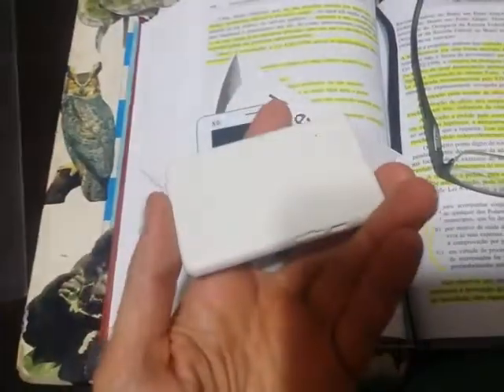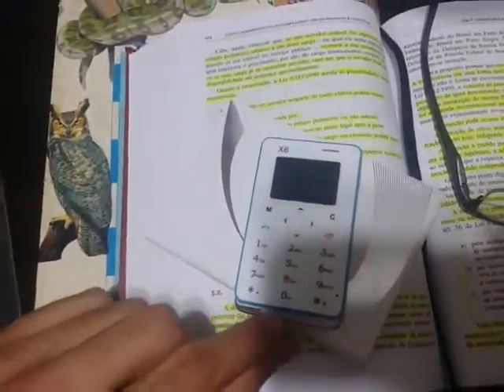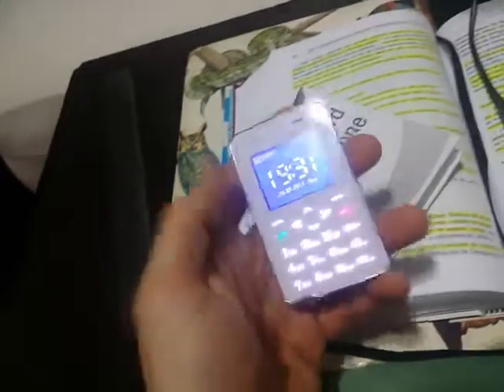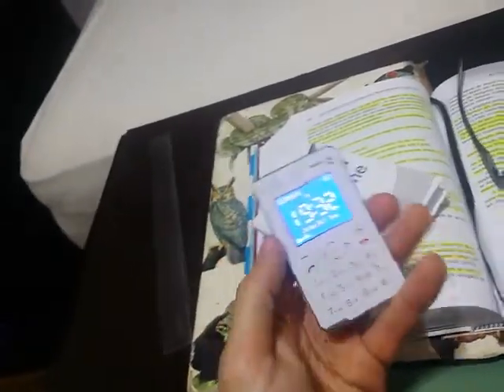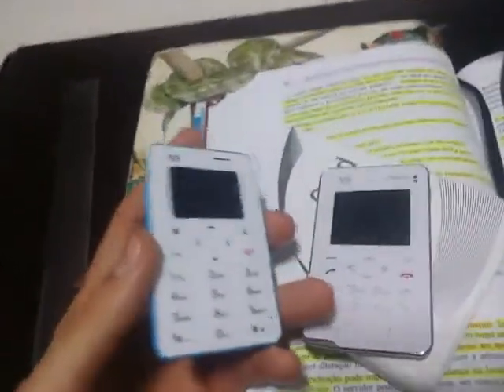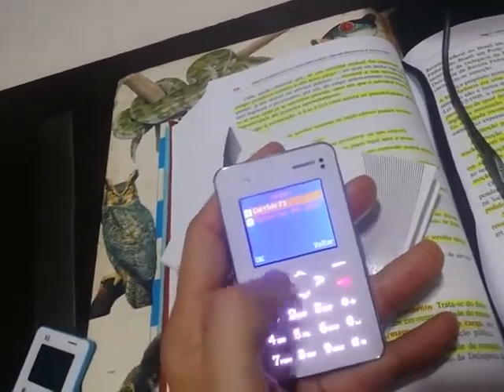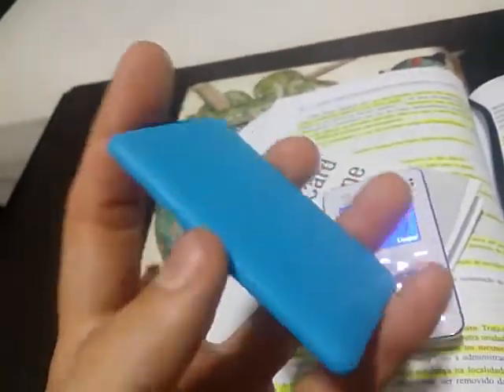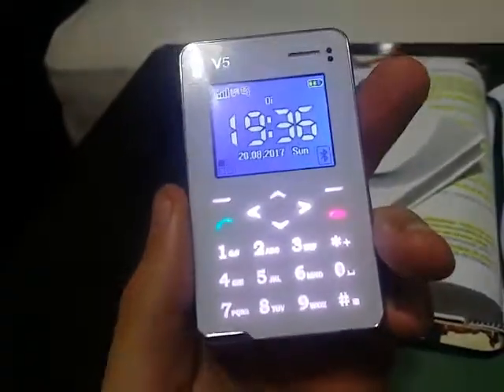Aiek V5 bought at Gearbest